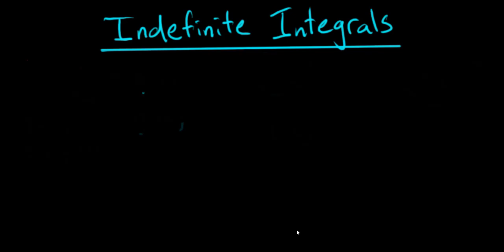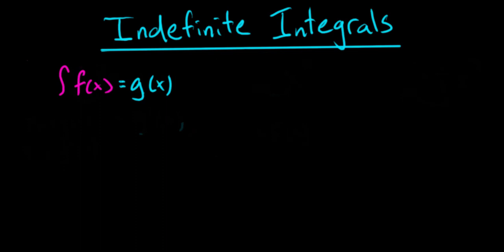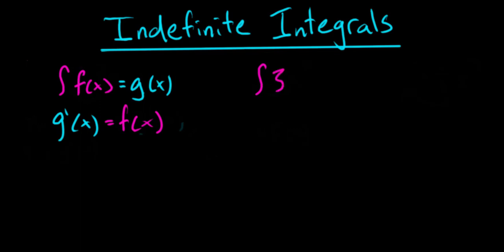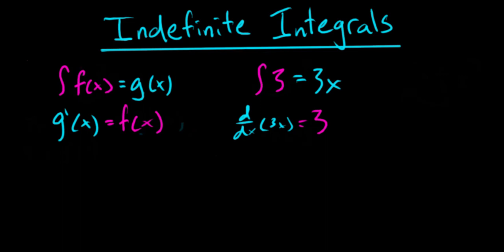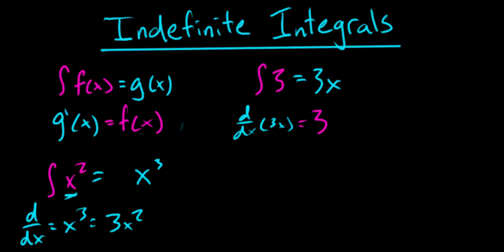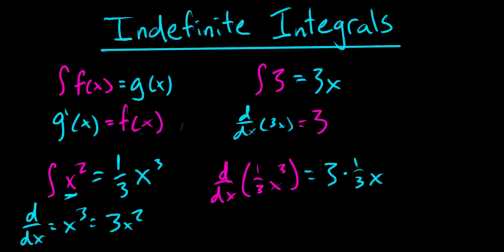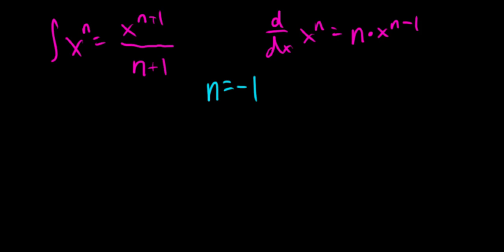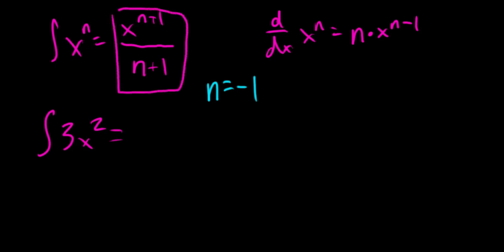Indefinite Integrals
In this video, we look at integrals, the anti-derivatives! If you have had no problem taking derivatives up until now, the integral should be no problem to understand.